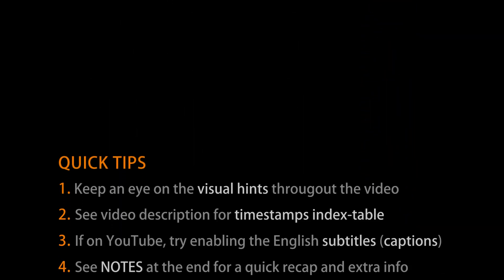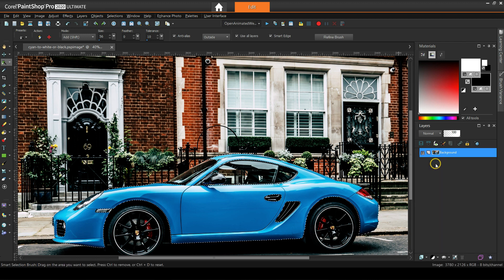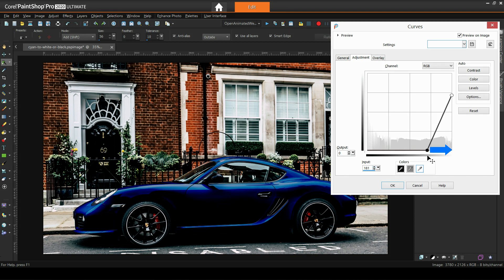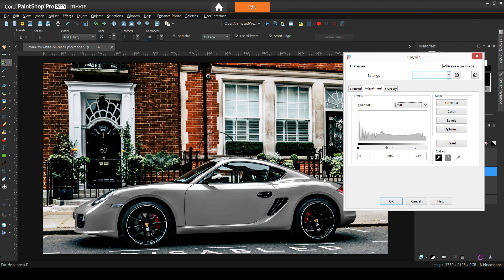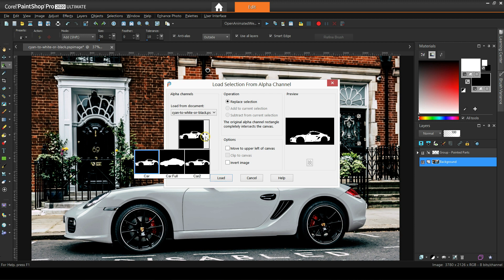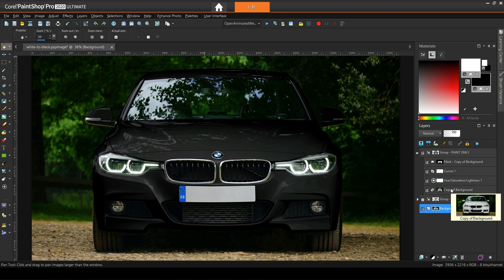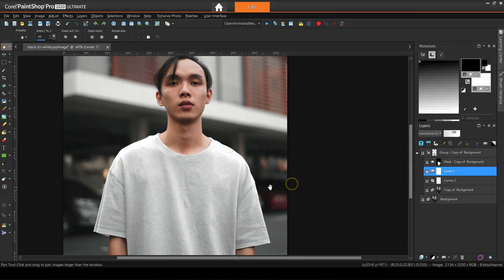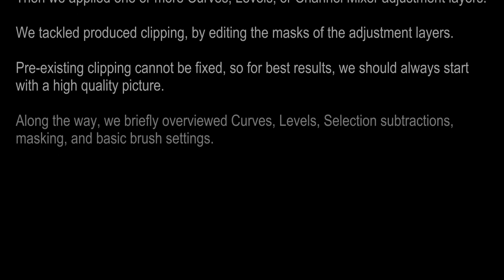PaintShop Pro How To Change Any Color to Black or White (even Black or White) - Intermediate level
Change Any Color to Black or White in PaintShop Pro is a relatively fast paced tutorial about turning colors to black or white (select SHOW MORE for timestamps and D/L links). PSP intermediate knowledge is assumed. The presented workflow is non-destructive, using various techniques involving adjustment layers (HSL, Levels, Curves, Channel Mixer), brushes & masking, selection operations (Subtraction), layer groups, and more. The NOTES towards the end of the video provide a quick recap.

If you are not familiar with Levels, Curves and Channel Mixer adjustments, check out this video.

📘 TIME INDEX
0:04 - QUICK TIPS
0:17 - VISUAL HINTS
0:35 - CONTENT OVERVIEW
1:21 - ANY COLOR TO BLACK OR WHITE
2:42 - Channel Mixer (Method #1)
3:56 - Curves (Method #2)
6:44 - Levels (Method #3)
8:19 - Hue, Saturation, Lightness (Recover Color Accent)
9:09 - Selections Subtraction
10:42 - WHITE TO BLACK
12:42 - BLACK TO WHITE
13:20 - Adjustment Layer Masks
13:36 - Step 1: Curves
13:57 - Step 2: Levels
13:57 - Step 3: Recover Clipped Details (Mask Editing)
16:20 - NOTES & RECAP
16:44 - MUSIC CREDITS

• How to Precisely Change Color (Match Exact Color Replacement)

🌆 IMAGE CREDITS & DOWNLOADS
Photo by Adrian Dorobantu from Pexels

Photo by Mike from Pexels

Photo by Tp Dai from Pexels